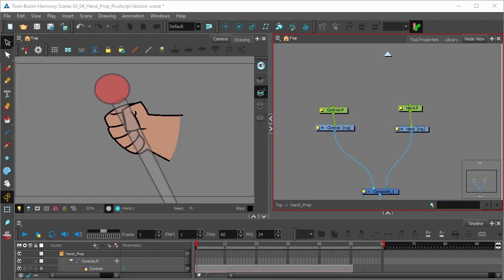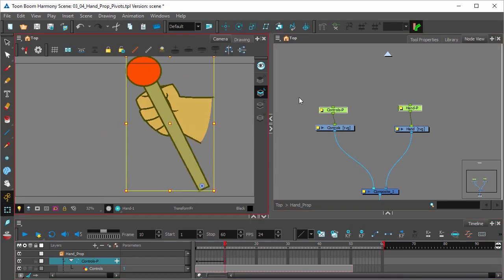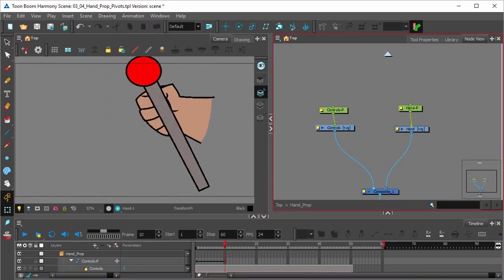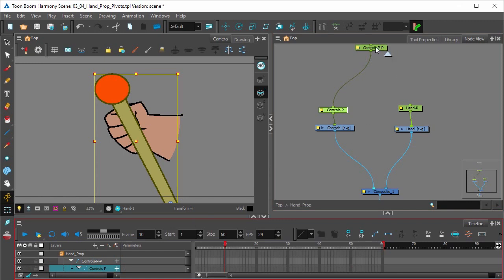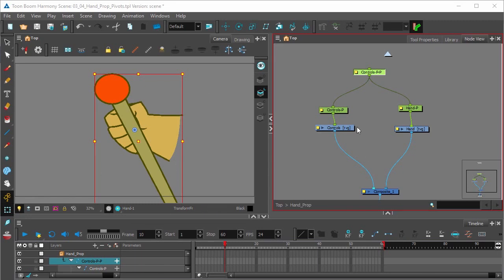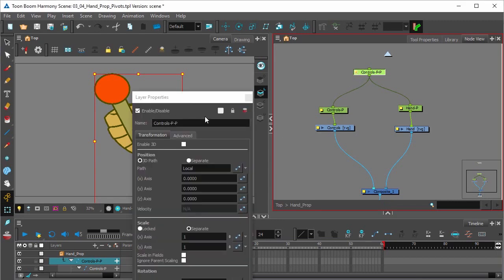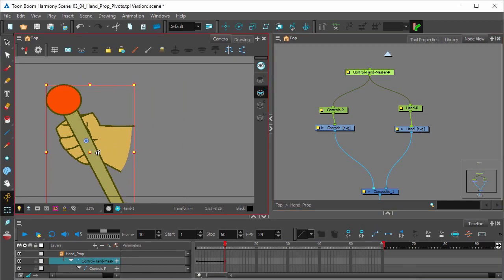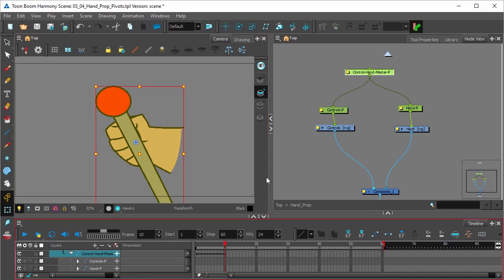How to Add a Master Peg with Harmony Premium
In this topic you will learn to add a Master peg that will control all the pegs you previously added in your scene with Harmony Premium.